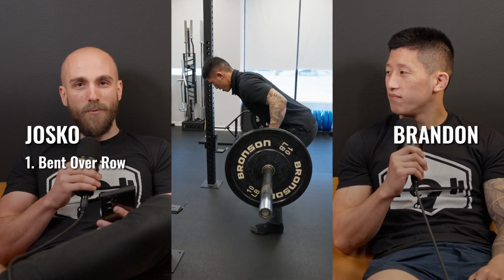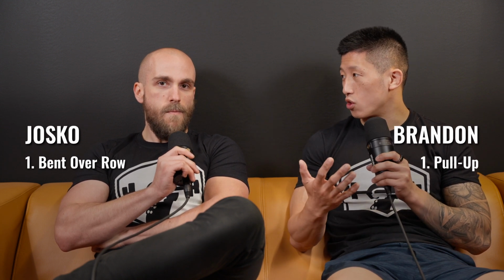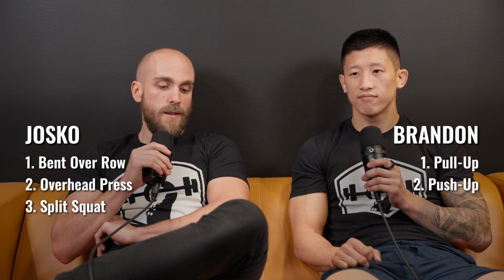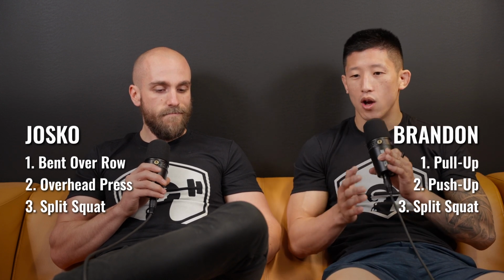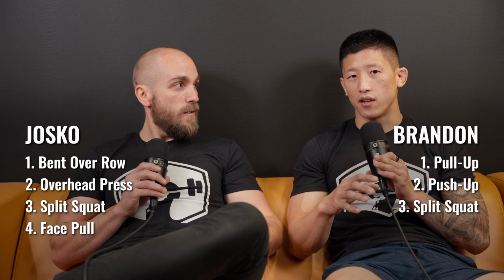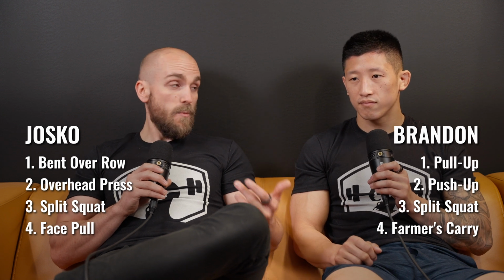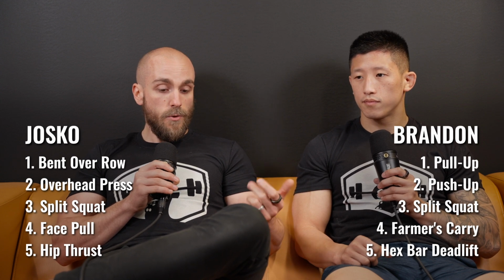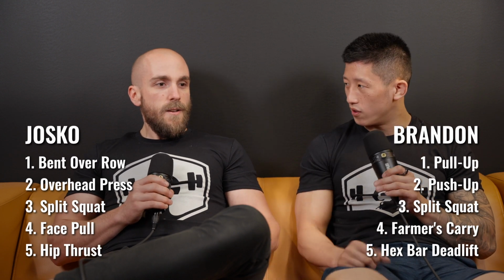Our Top 5 Exercise Tier List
If you could only do 5 exercises, which exercises would they be? Join us as Josko and Brandon of Kraken Fitness break down their TOP exercises (& what makes them so great)! Do they match what's on your list?

The Gym For People Who Aren't Gym People.

When it comes to the fitness industry, a lot of gyms just treat you like a number, and not a person. But we know that your results matter. We are determined to hold you accountable until you get there and help you become a lean, fat-burning machine without excessive cardio or restrictive diets

In a recent survey, we found our clients:

• Lose an average of 14.2lbs on average in the first 3 months
• Continue losing 1.1lbs per week on average until they reach their goal of 10-40lbs+ total lost
• 97% feel that they learned the skills to keep the weight off forever

In other words, you’re weeks away from hitting your goal.

NUTRITION PROGRAM

Our clients have seen results with and without our nutrition program. However we provide one of the best nutrition coaching programs in Burnaby.

• Hundreds of video lessons
• Weekly coaching check-ins
• 3D body scans
• Tracking sheets
• Recipes, grocery lists and eating out guides